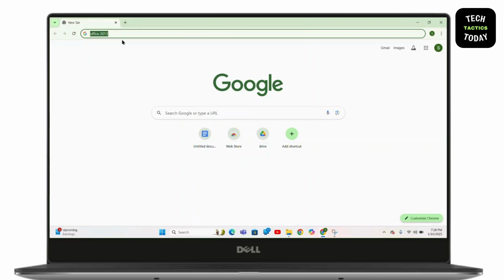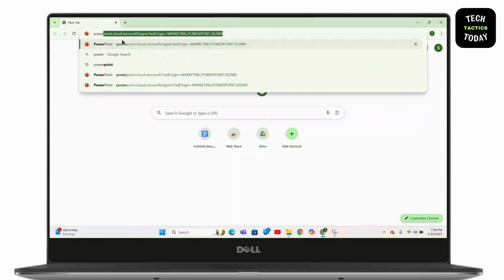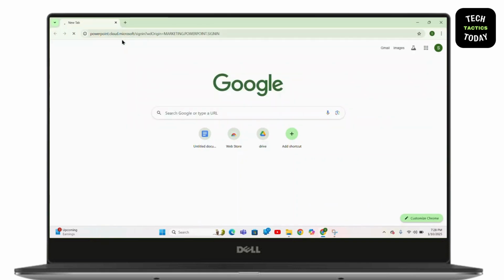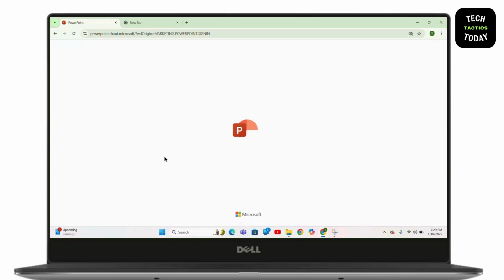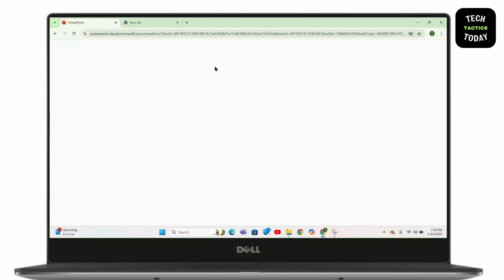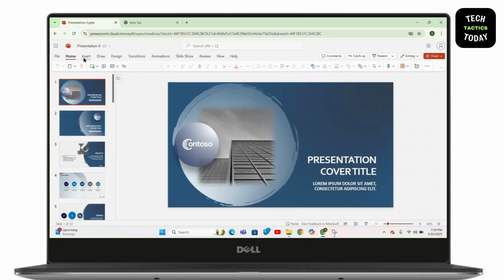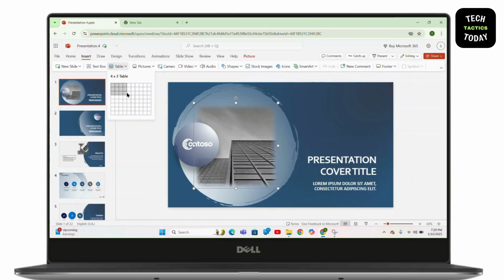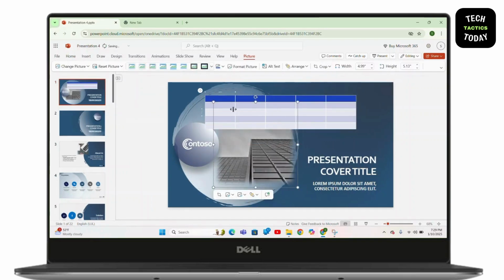PowerPoint 2003 How to Insert a Table Presentation on Windows® 7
Welcome to our step-by-step guide on "PowerPoint 2003 How to Insert a Table Presentation on Windows® 7"! If you're using PowerPoint 2003 on a Windows® 7 computer and need to insert a table into your presentation, this video is for you. We’ll show you how to insert a table into your PowerPoint slides, customize it, and enhance your presentations with clean and professional-looking tables. Whether you're a beginner or need a quick refresher, these tips will help you add tables effortlessly and make your slides stand out!

What you'll learn:

How to insert a table in PowerPoint 2003 on Windows® 7
How to customize table designs in PowerPoint 2003
How to adjust rows and columns in PowerPoint tables
How to resize and format tables in PowerPoint for a better presentation look
Timestamps: 00:05 Introduction to inserting tables in PowerPoint 2003 00:20 Step-by-step guide to adding a table in PowerPoint 2003 00:45 Customizing table design and layout 01:00 How to adjust rows and columns for the perfect table 01:30 Tips to resize and format tables for your presentation